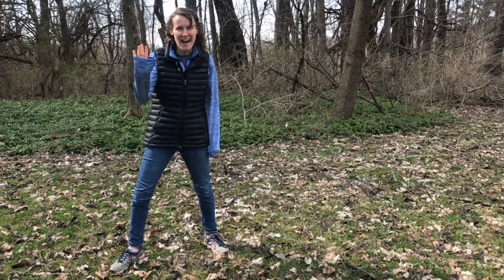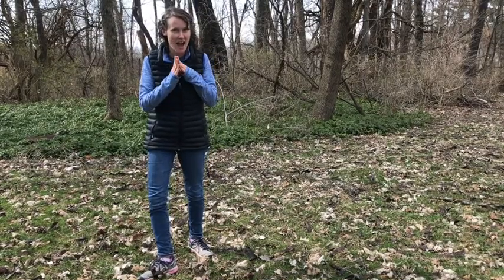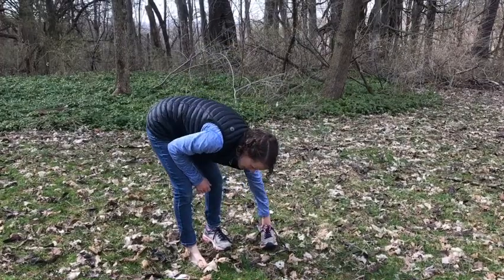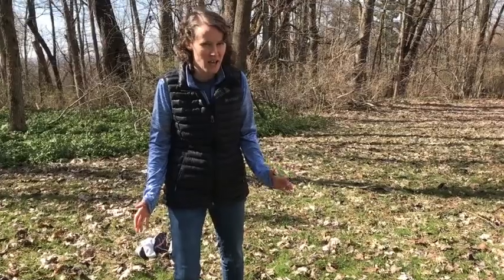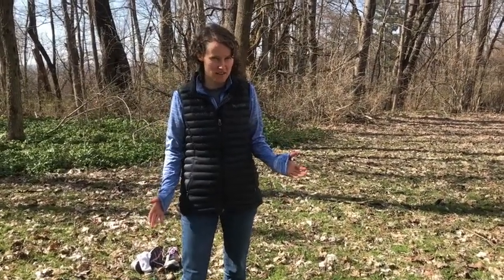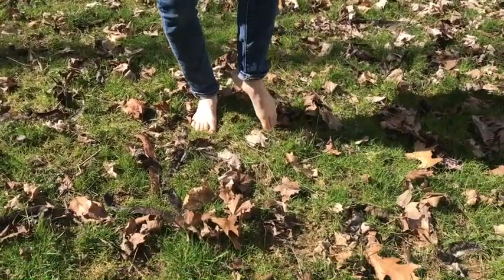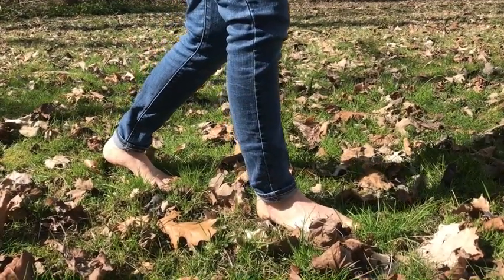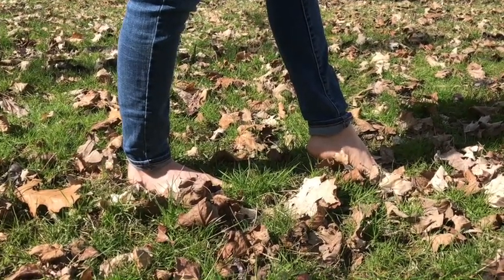Fox Walking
Ms. Gordon explains how to fox walk.